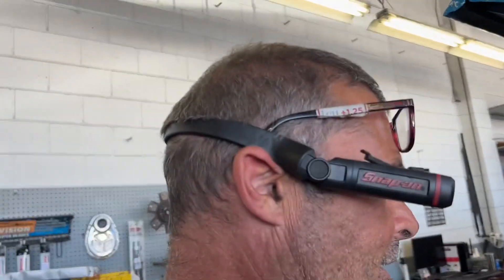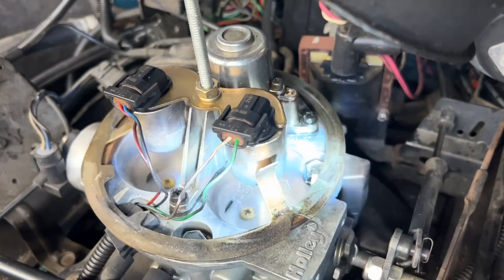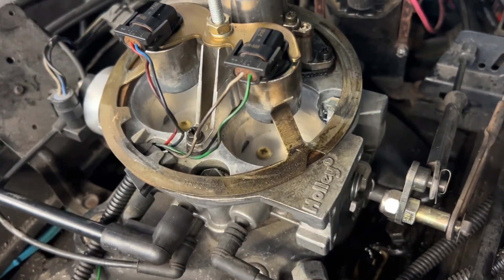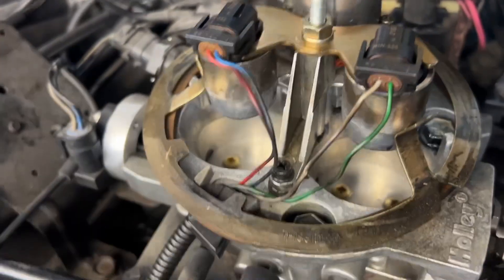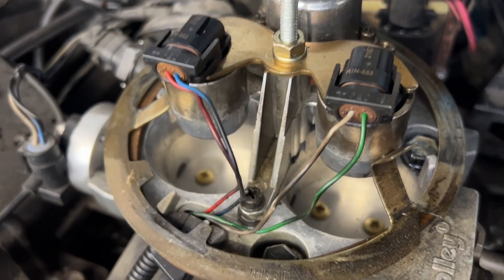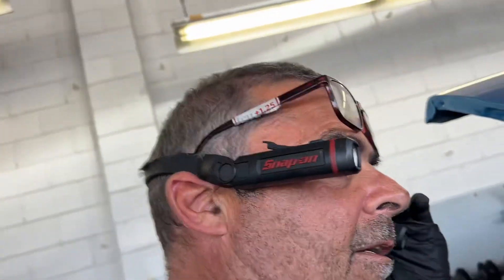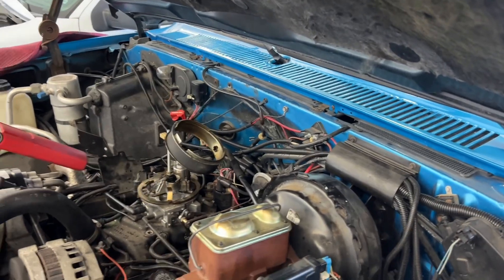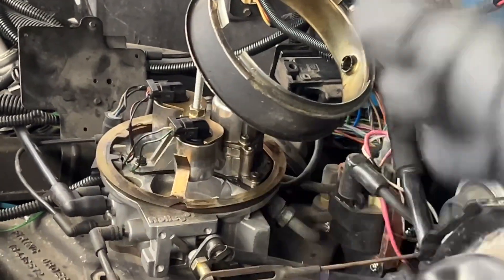Cool trick Testing throttle body fuel injector with timing gun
The Visio doesn’t show it so well butt using a timing gun that has the ability to advance and retard timing dials in on injector spray patter perfectly. In this case the driver side injector has clean conical spray pattern and passenger side is erratic looking like drizzle rain confirming bad injector cool trick with timing gun